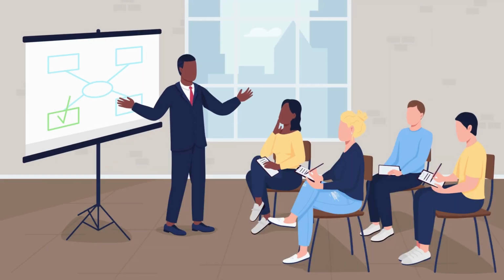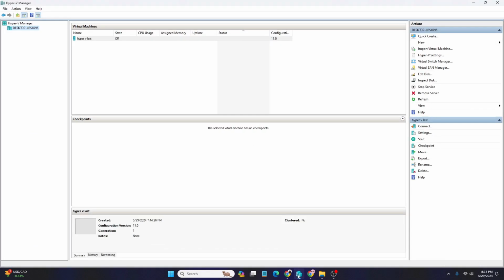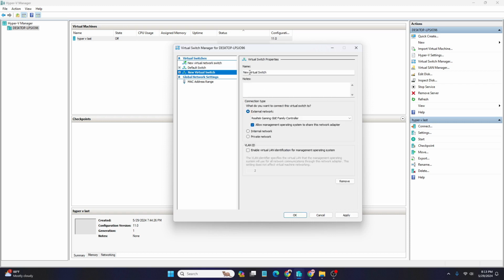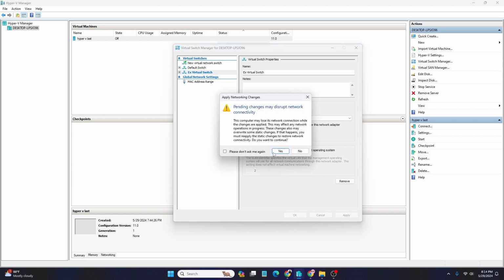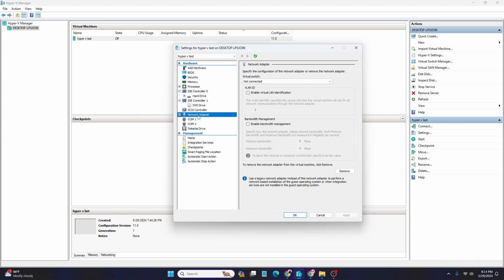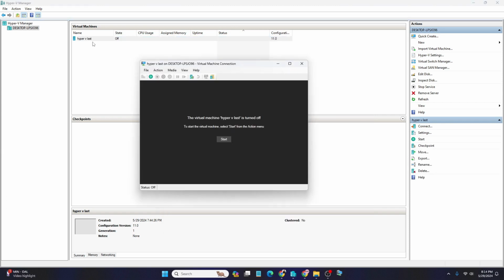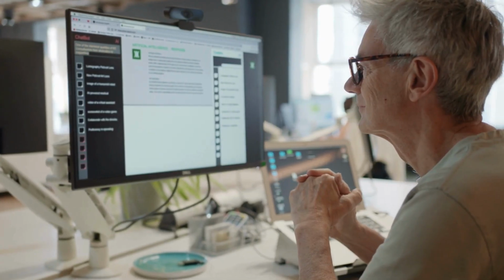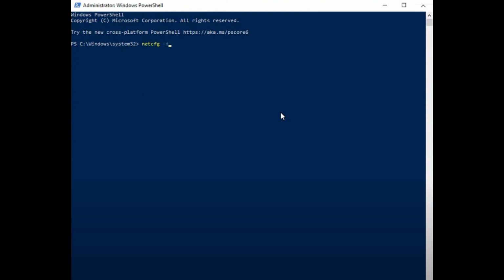Connect Internet to Hyper-V in Windows 11 | Error Fixed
Learn how to easily connect your Hyper-V virtual machine to the internet in Windows 11 and Fix any errors that may arise in internet the process.

Follow along with this step-by-step tutorial to ensure your virtual environment is seamlessly connected and ready for use. Don't let connectivity issues hinder your virtual experience - watch now to get everything up and running smoothly!

➤➤About tech N tea➤➤
Welcome to Tech N Tea, your go-to destination for enriching tutorials on networking, CompTIA A+, troubleshooting, MikroTik, Linux, and more! Dive into our curated collection of expertly crafted videos designed to empower both beginners and seasoned professionals alike.

Whether you're navigating the intricacies of networking, honing your skills in CompTIA A+, troubleshooting challenges, or exploring the vast possibilities of Linux, our channel provides comprehensive guidance to fuel your tech journey.